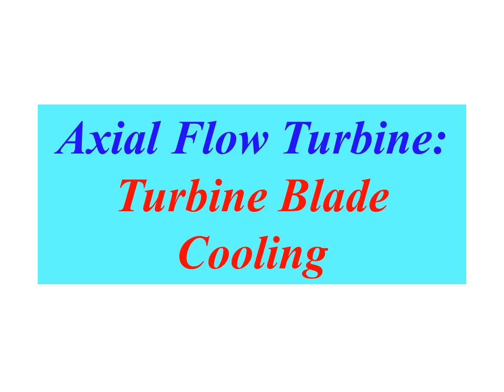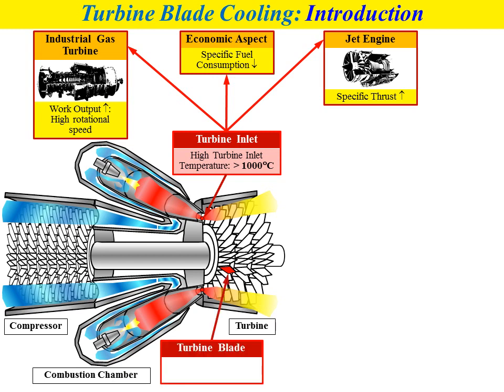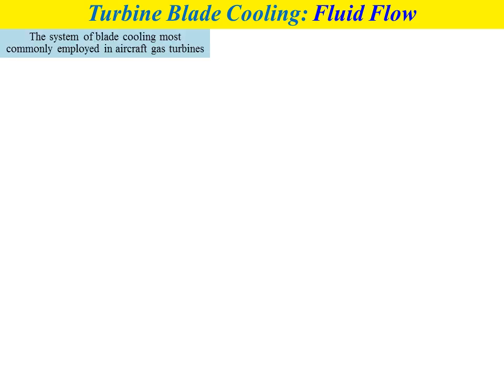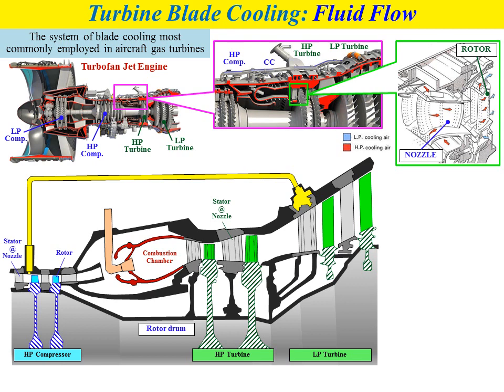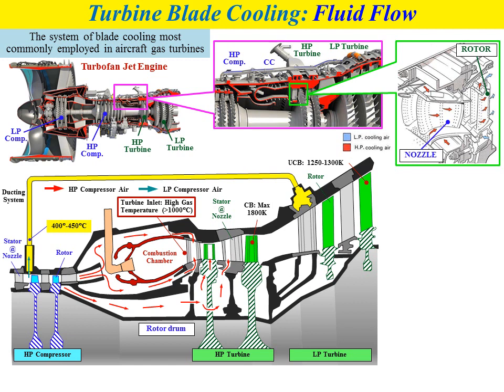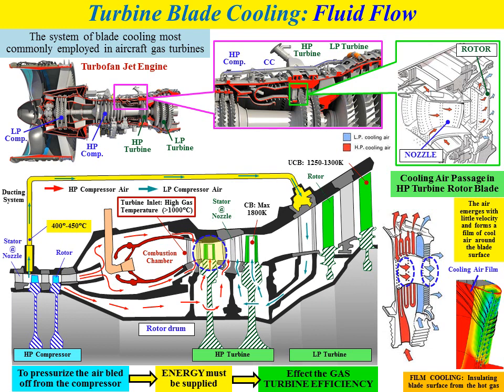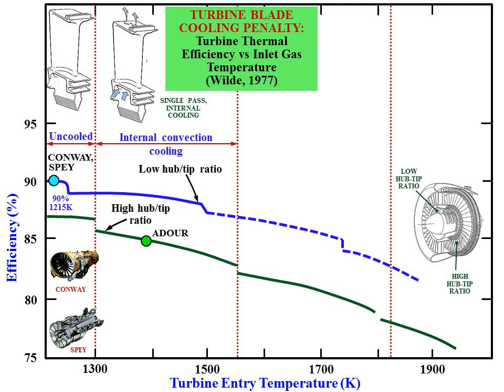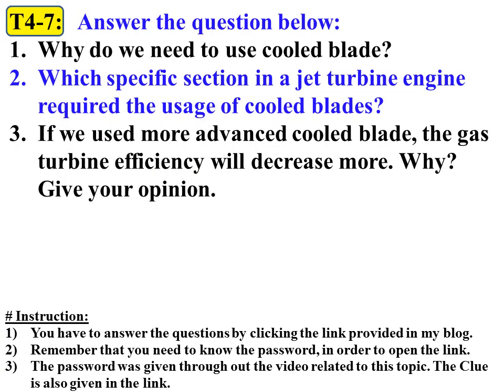TM LEC #27: CHAPTER 04 AXIAL FLOW TURBINE PART 7